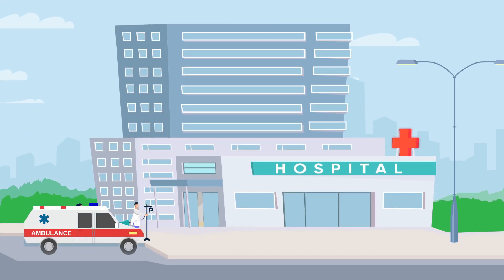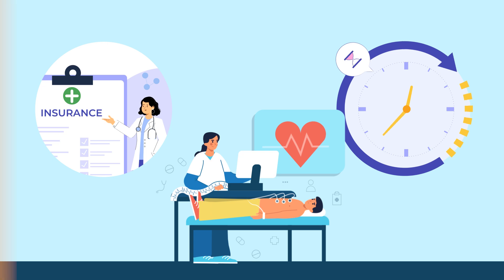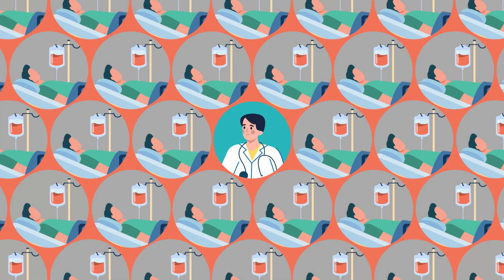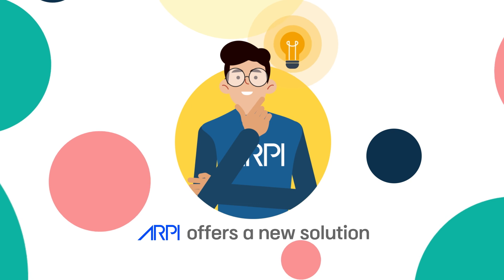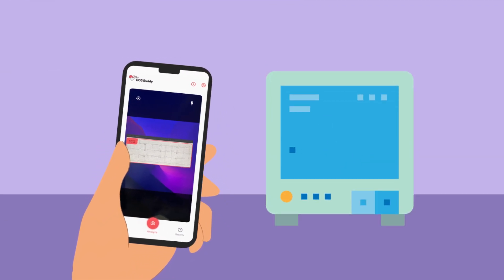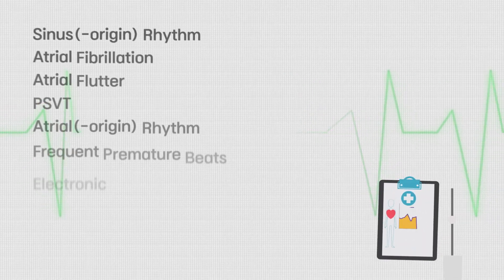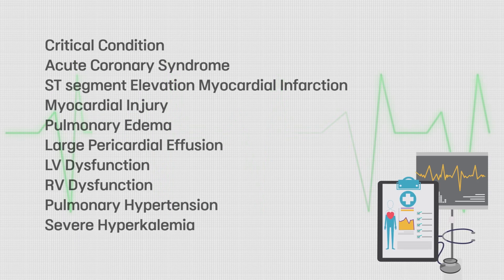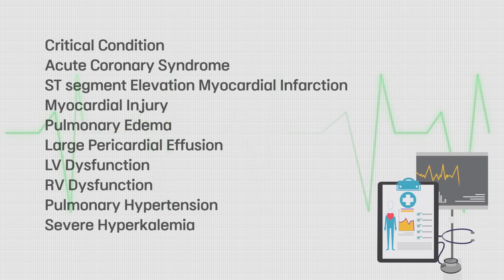Introducing ECG Buddy!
Transform Your ECG into a Revolutionary Evaluation Tool!

Introducing ECG Buddy! ECG Buddy is a Class II professional medical device that captures and analyzes 12-lead ECGs. It can classify 11 different rhythms and provide 10 digital biomarkers. Make sure ECG Buddy is installed before starting your next shift!